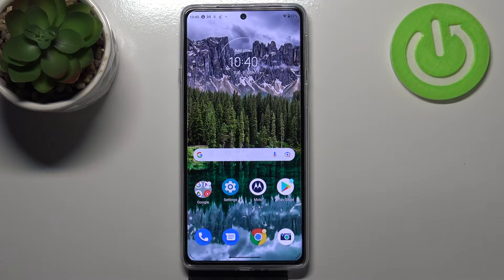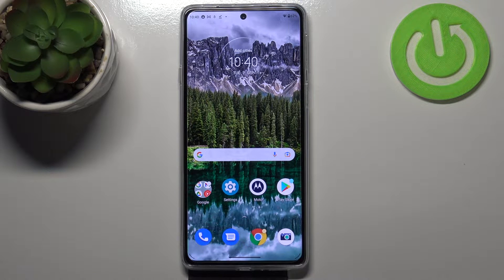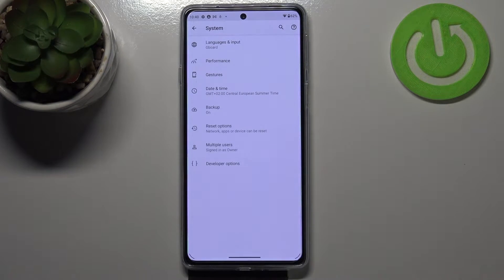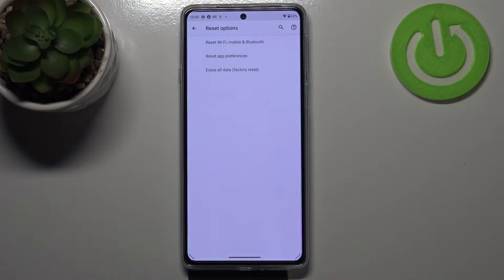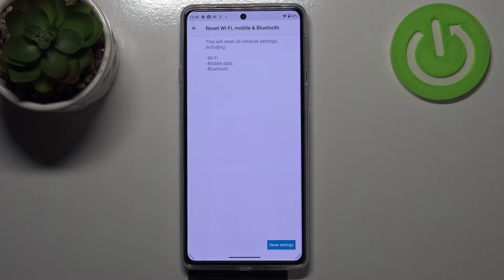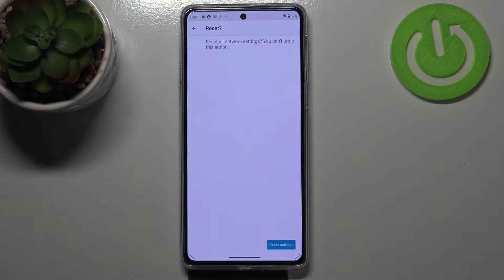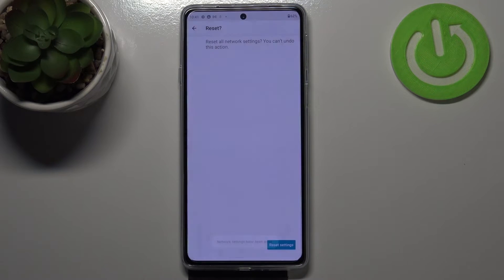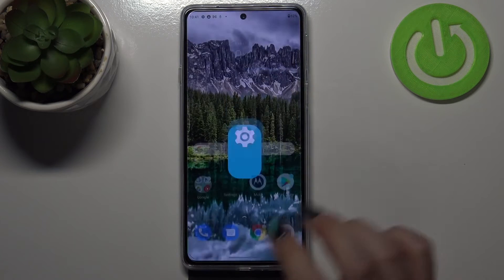How to Reset Network Preferences on MOTOROLA Edge 20 – Restore Network Defaults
Learn more info about MOTOROLA Edge 20:
Do you want to check out how to reset network preferences on MOTOROLA Edge 20? Not really sure how to erase network preferences on MOTOROLA Edge 20? We are coming with the video guide, where we teach you how to successfully reset network settings on MOTOROLA Edge 20. If you need to reset network preferences on your Motorola smartphone, stay with us to learn how to get access to the connection settings and learn how to format the network on MOTOROLA Edge 20 within a couple of seconds. Let’s use the attached instructions and restore a network in your Motorola device. Visit our HardReset.info YT channel and find out many useful tutorials for MOTOROLA Edge 20.

How to reset network on MOTOROLA Edge 20? How to restore factory setting on MOTOROLA Edge 20? How to reset Wi-Fi settings on MOTOROLA Edge 20? How to reset mobile data settings on MOTOROLA Edge 20? How to reset Bluetooth settings on MOTOROLA Edge 20?